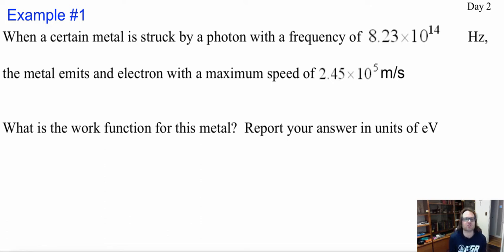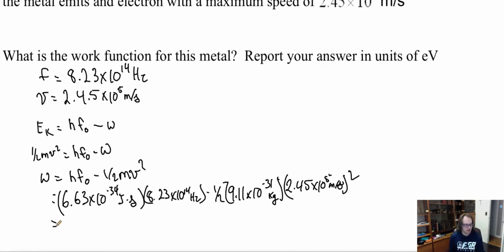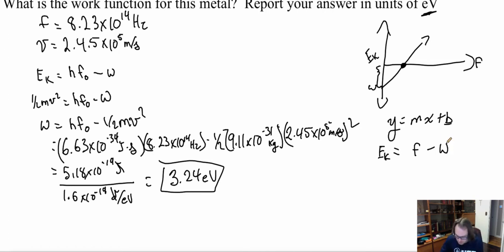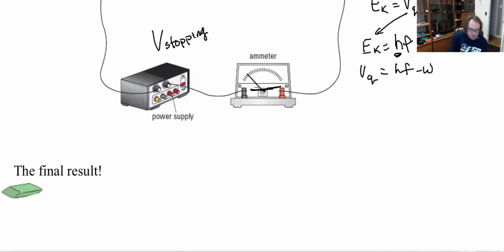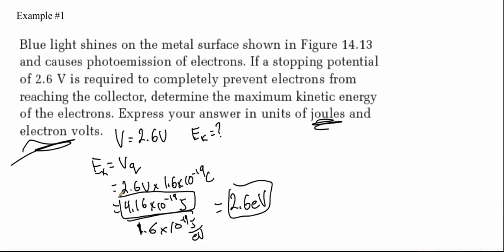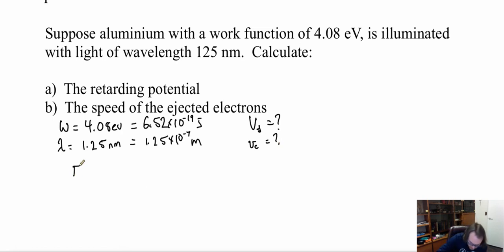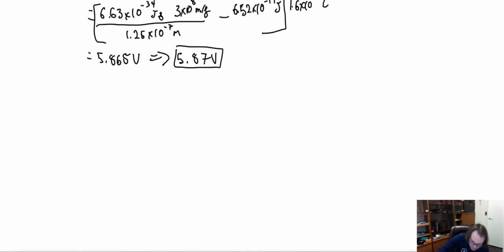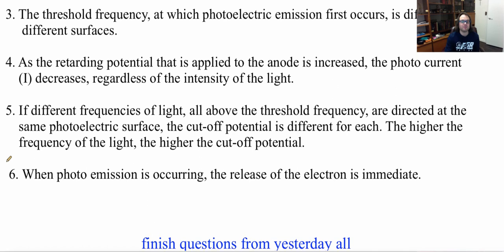Photoelectric Effect (Stopping Potential)